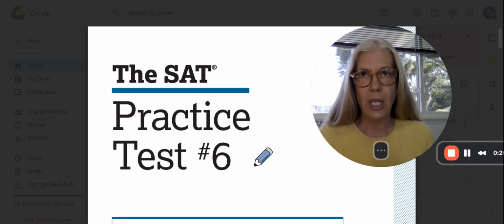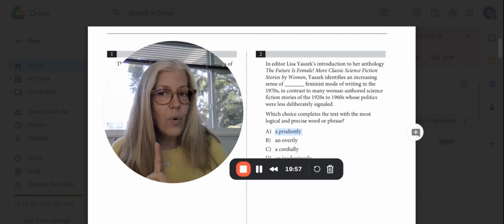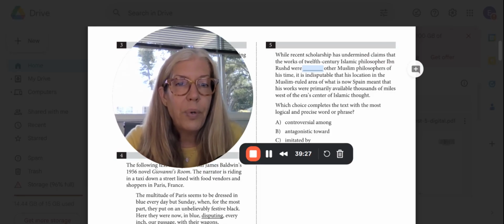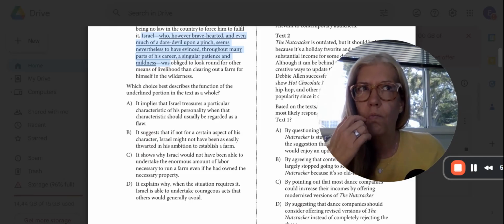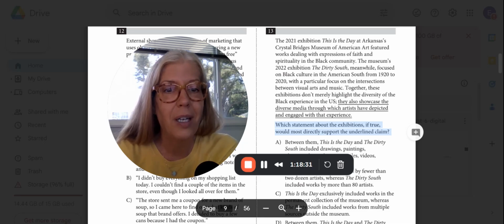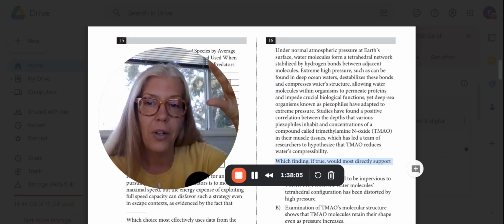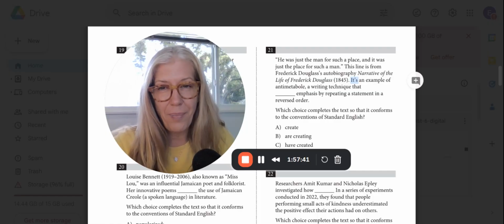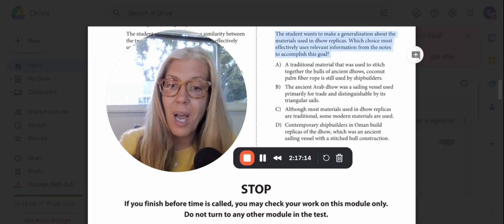Practice Test Six Module 1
College Board knows how to trick you into picking the wrong answer.
Study Practice Test 6 with me and find out how.
Circumvent College Board's tricks and your score will soar.